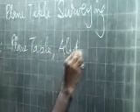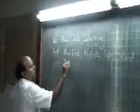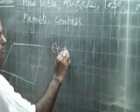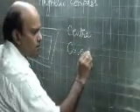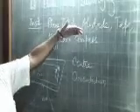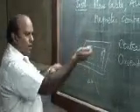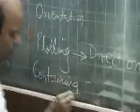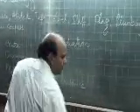Plane Table Explanation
Familiarization of Plane Table